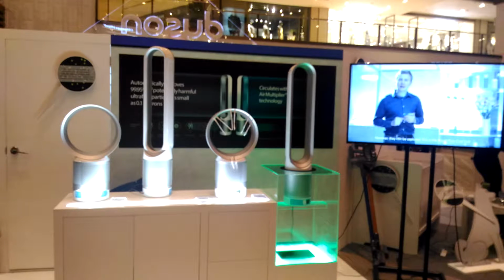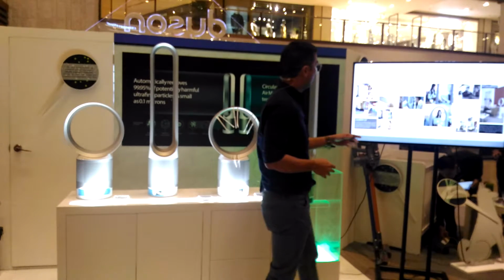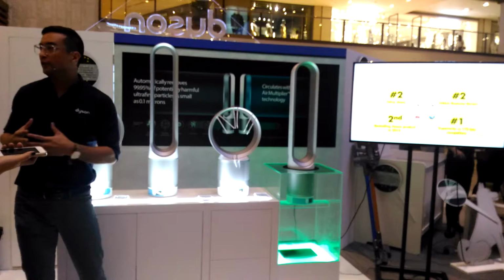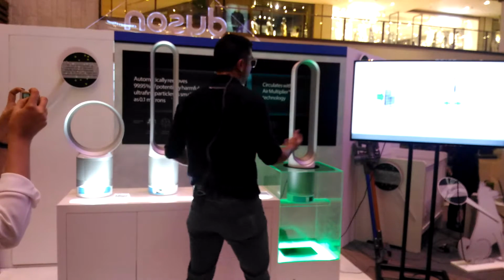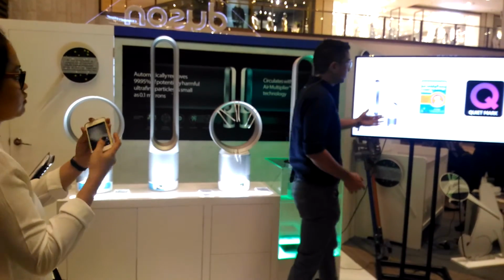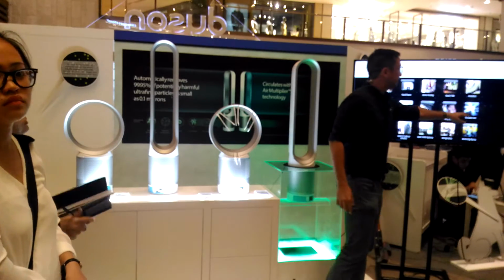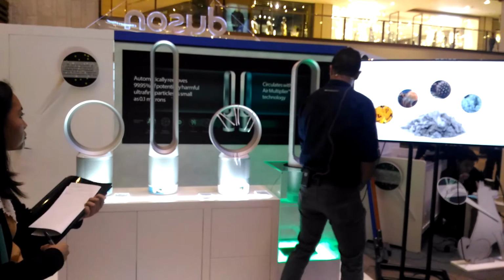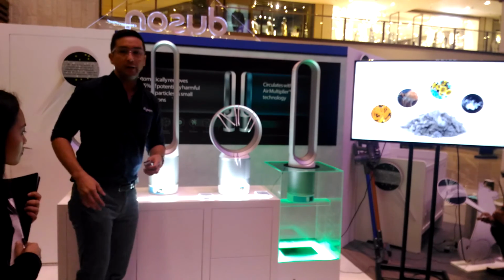dyson ph launch